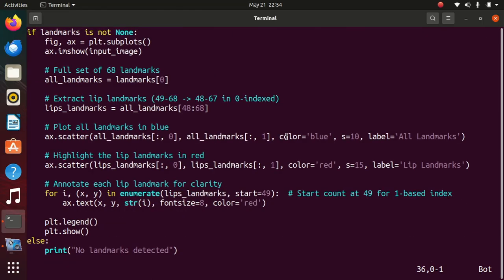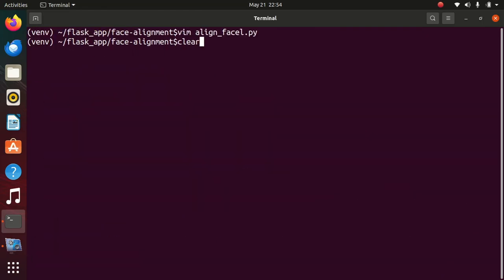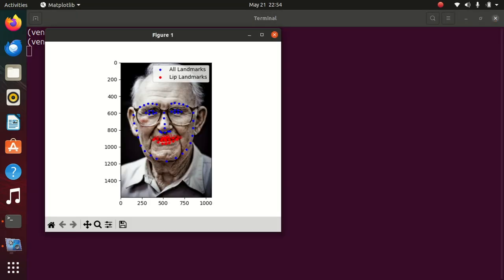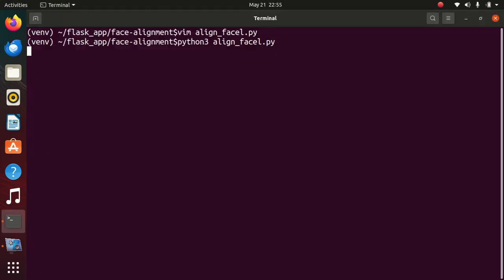Python Face landmarks using Face alignment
In this video face landmarks is done. The required libraries used are
face_alignment
matplotlib.pyplot
skimage